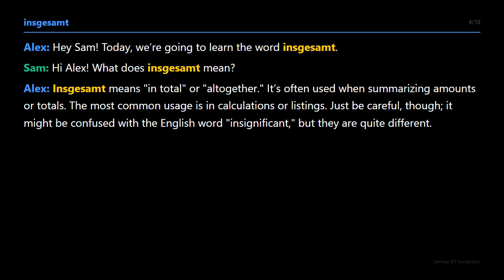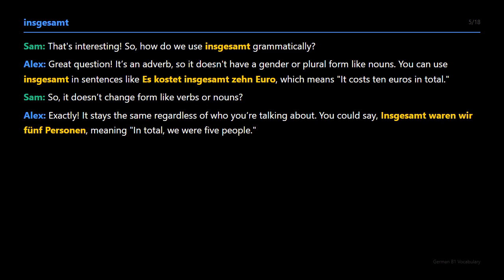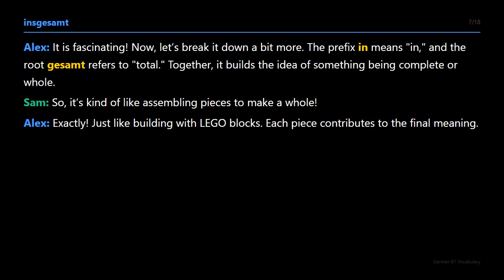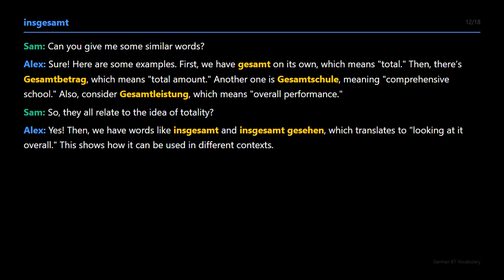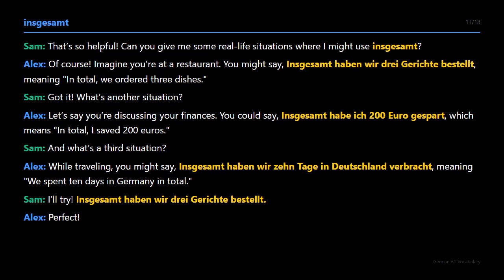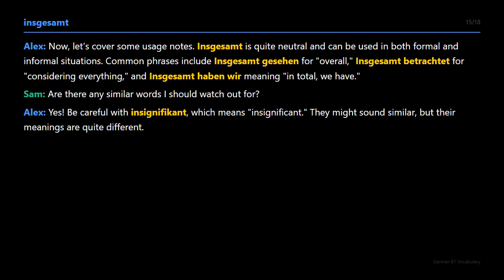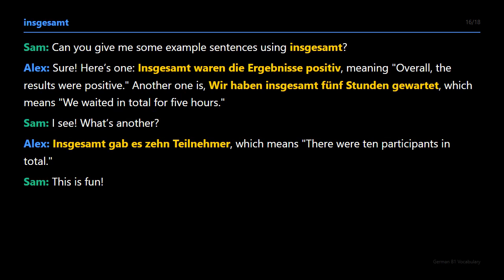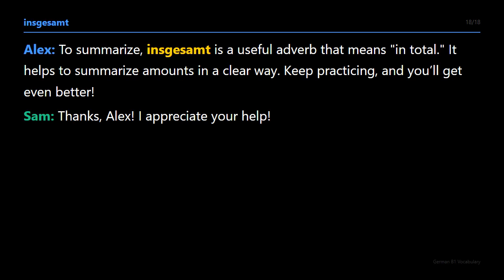German Word: insgesamt — in total | B1 Vocabulary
Discover the importance of the word «insgesamt»—meaning 'in total'—and why this lesson is the best way to learn it! Once you see this video, you will never forget this word. Ever.

In this engaging conversational format, you'll dive deep into the meaning, usage, and context of the word «insgesamt». This is not just another flashcard lesson!

In this video you will learn:
- The meaning of «insgesamt» and its common usages
- Grammar insights: how to use it correctly as an adverb
- Related words: explore similar terms and their meanings
- Common mistakes: avoid confusing it with 'insignificant'
- The historical roots and structure of the word

Why ScientificGermanVocabulary?
- Experience a conversational podcast format — learn like you're eavesdropping on a real lesson
- Covers the full B1 Goethe-Zertifikat vocabulary systematically
- Each word is taught in depth — roots, prefixes, conjugations, real examples, and cultural insights